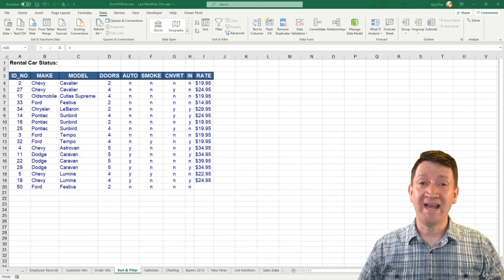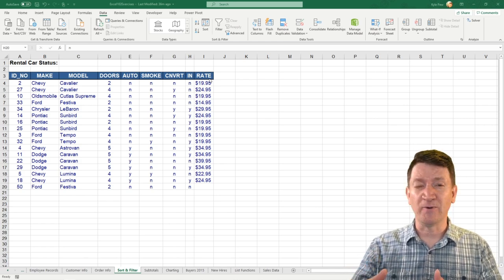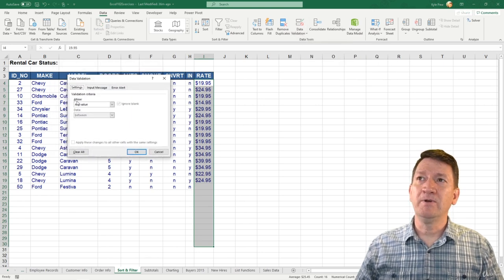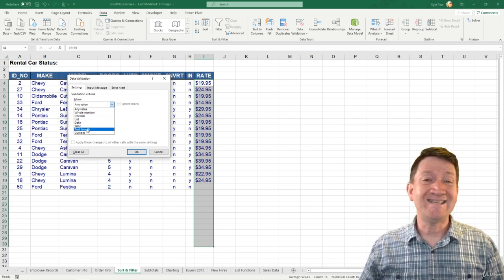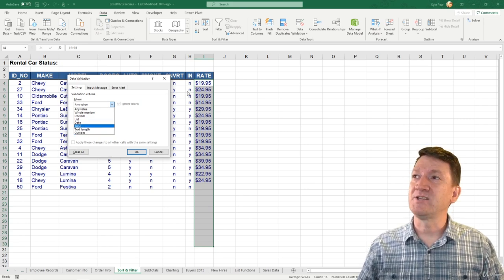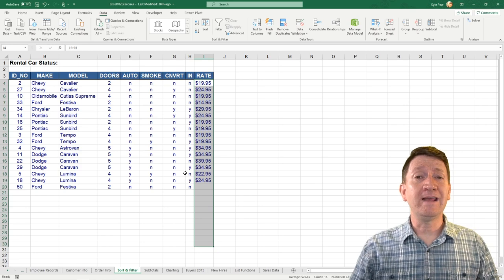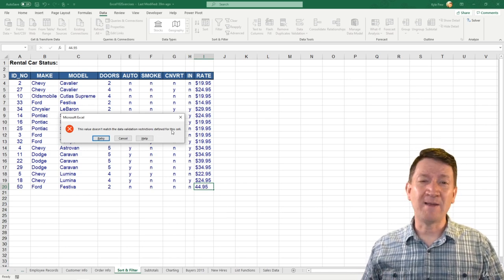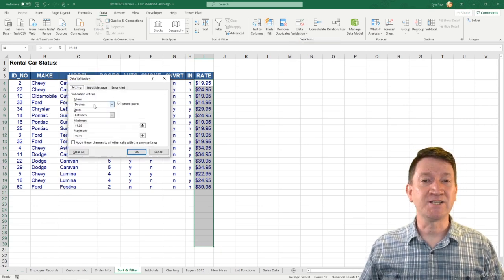Microsoft Excel Course - Excel Decimal Data Validation | Part 83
In Part 83 of our Microsoft Excel course, learn how to set up Decimal Data Validation to ensure only decimal values are entered in specific cells. This tutorial will guide you through configuring validation rules to limit data input to decimal numbers within a defined range. By mastering this technique, you'll improve data accuracy and prevent input errors in your spreadsheets.